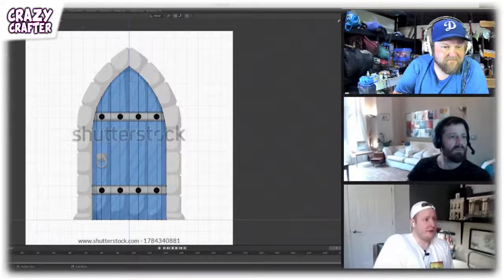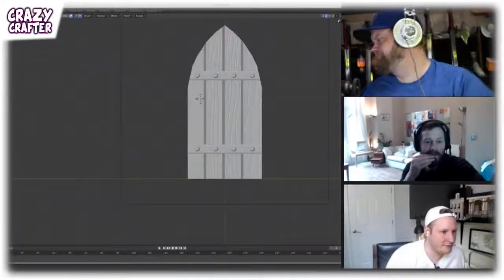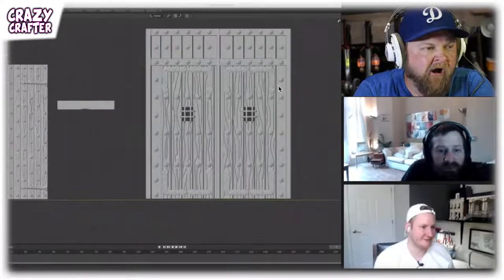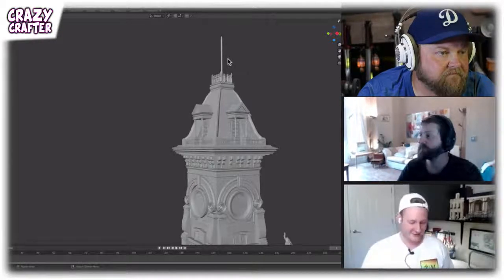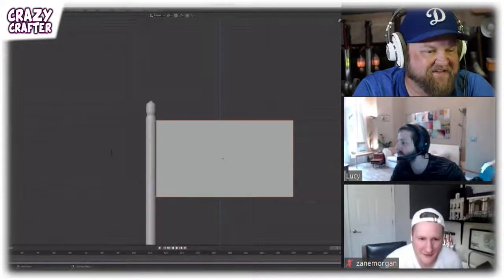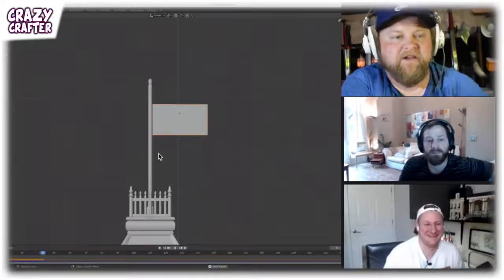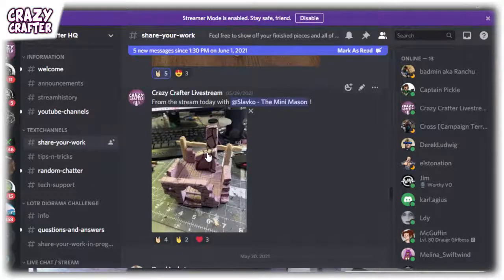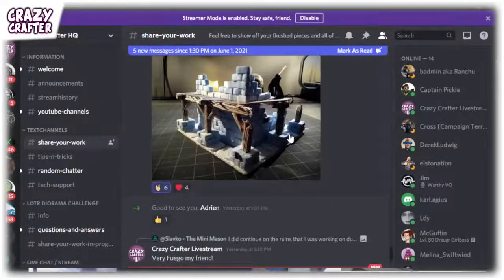BLENDER Tutorial Part 2 - Zane Morgan Crafts: Crafting with Collin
Zane Morgan is back to help me finish up my lava lamp column!  Let's see if we can incorporate this piece into an awesome bit of terrain!

Crazy Crafter on Instagram: @crazy.crafter.livestream

Nat 1 Videos on Instagram : @nat_1_video

Follow Zane on Instagram: @zanemorgancrafts